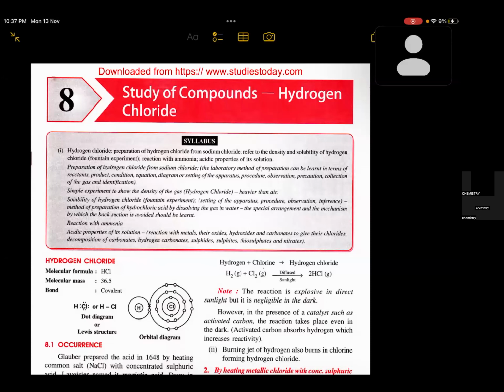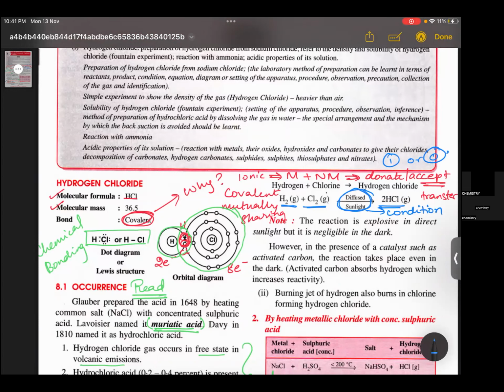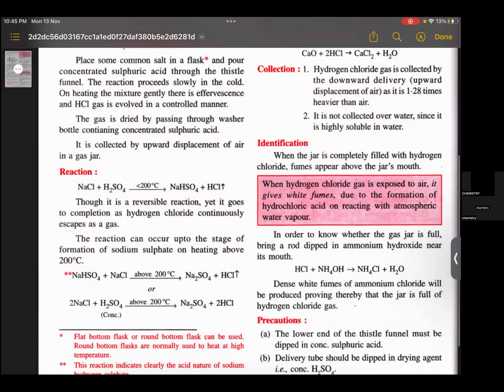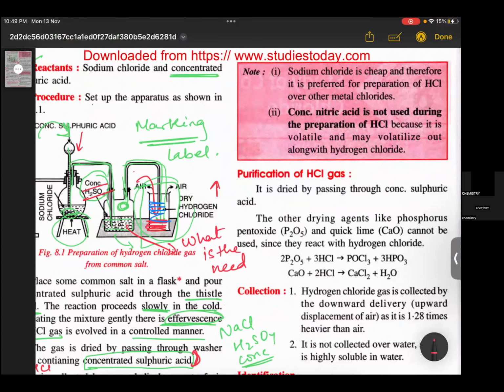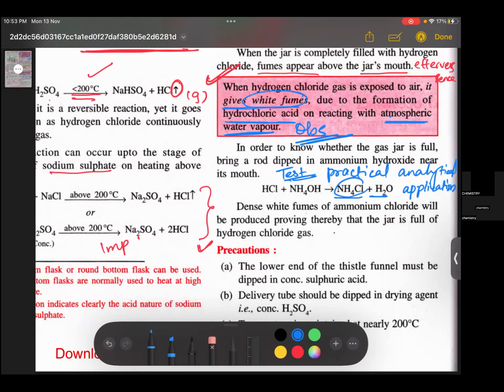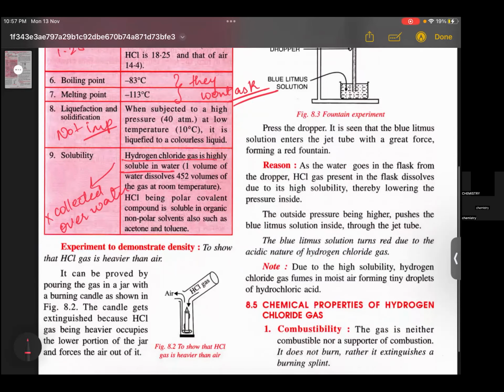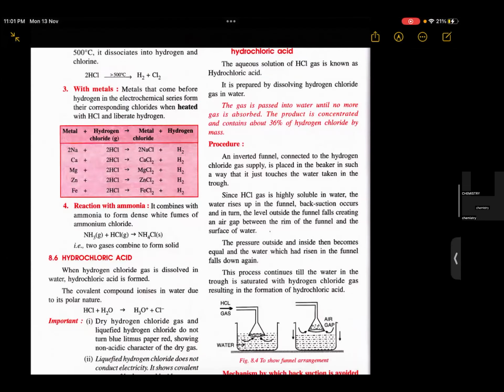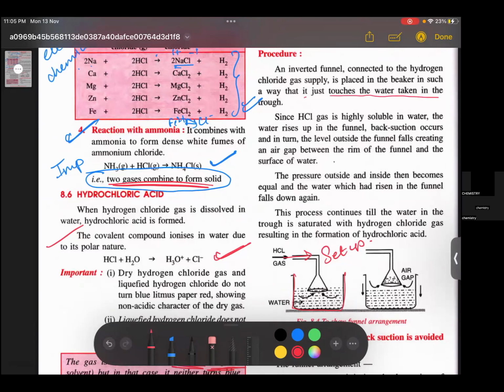ICSE CLASS 10 STUDY OF COMPOUNDS- HCL (1)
Watch this video to understand and learn the entire chapter quickly and thoroughly. Revision videos, mind maps, notes, tests will be out soon. Batch of 2024, now's the time to buckle up for the board examinations.